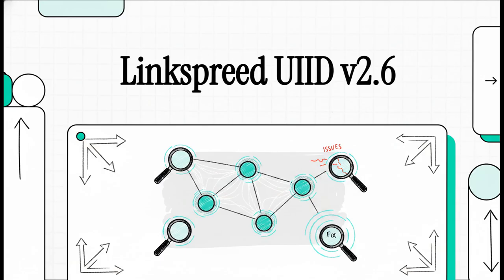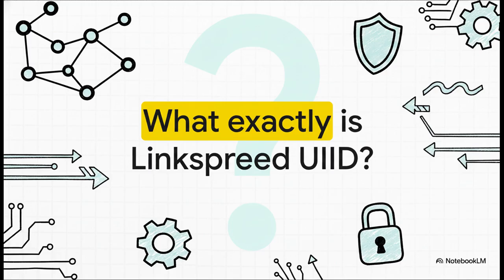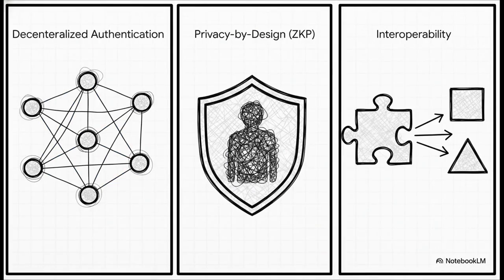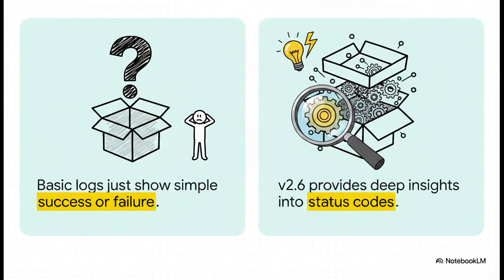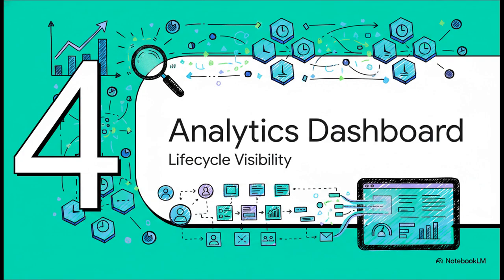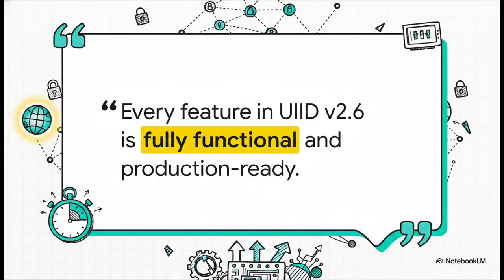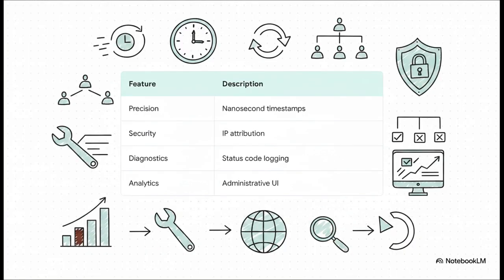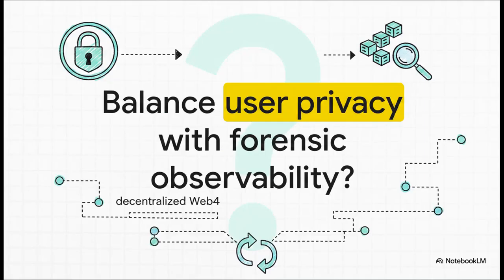A breakthrough in API Tracking: How we’re upgrading UIID v2.6 🛠️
We are officially pushing the boundaries of what’s possible in the Web4 space with our latest UIID v2.6 update. This version is all about "Granular Visibility." We’ve heard from our developer community that in high-performance environments, even a millisecond of lag is too much, so we’ve introduced nanosecond-level logging to help you catch micro-latencies before they become issues. We are also rolling out a revamped Admin Analytics dashboard that transforms raw technical data into real-time insights. Everything we do follows our "Zero-Mock" philosophy—this isn't a placeholder update; it’s a fully functional, production-ready leap forward for our entire network.